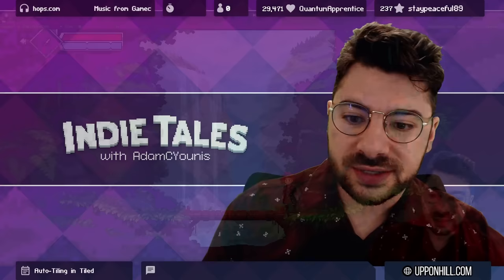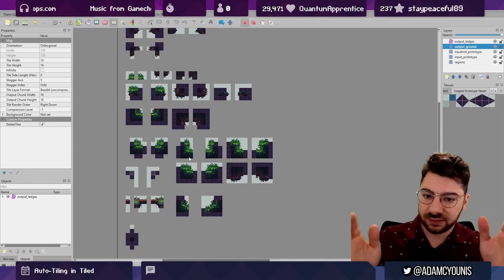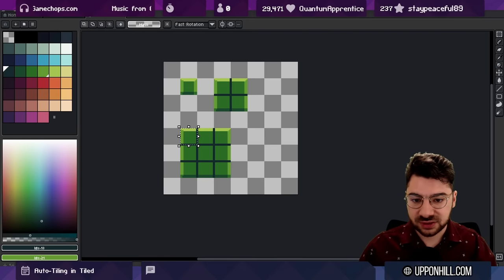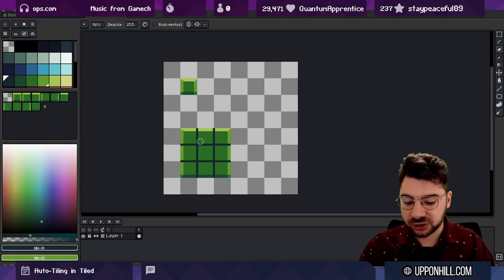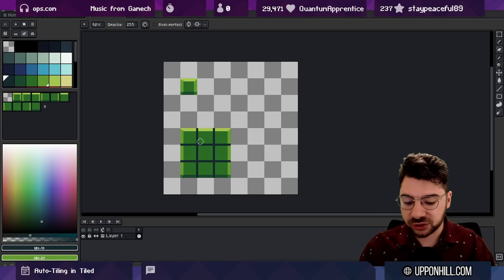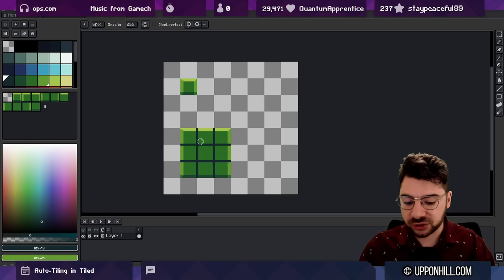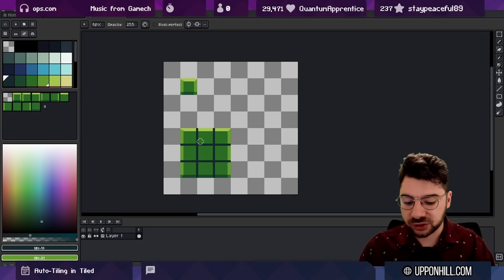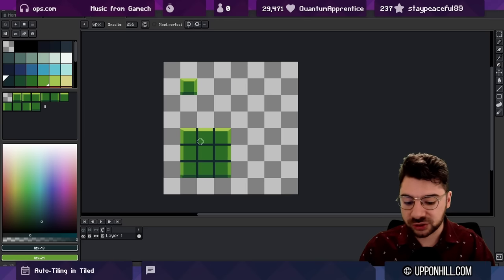Level editing made easy with Automapping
NOTE: Since Tiled v1.9 was released, some of the details in this solution are no longer necessary (specifically, region layers can be omitted if you use the new workflow). as always, check your version and the relevant documentation for the most up to date information :)

Hey Pals!

Back with a new video all about Automapping in Tiled, which is my level editor of choice. Automapping / Autotiling can make level design really easy and fun without sacrificing fidelity in your designs by automating the process of placing each tile once you've input your scaffold. I use it all the time for Insignia, and in this video I show you how to set it up yourself.

Chapters:
0:00 - Introduction
0:35 - About automapping with Tiled
3:58 - Why I don't use the native Unity solution
5:06 - Creating a simple tileset
11:20 - Setting up automapping in Tiled
15:32 - Creating rules
28:56 - Taking your maps further
33:25 - Conclusion & Outro

This video features clips from my stream. Catch it live: Mon, Tues, Wednesday and Fri 1-6pm AEDT.

Later, pals!